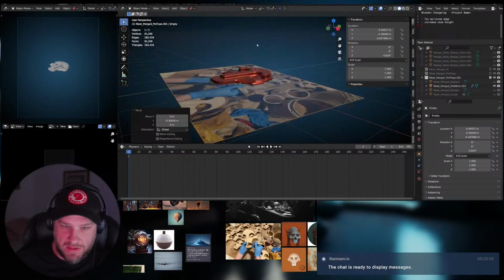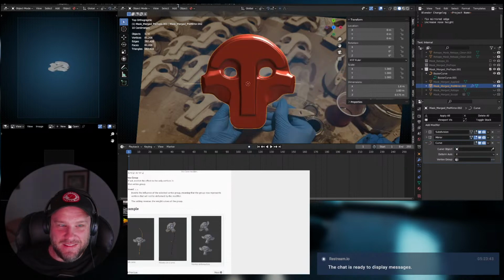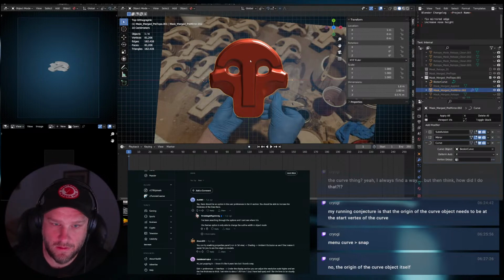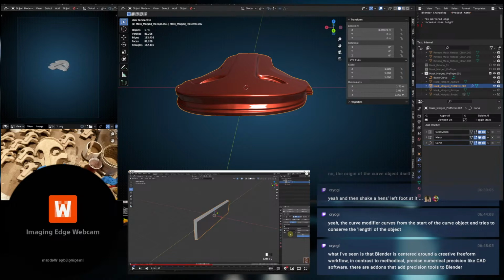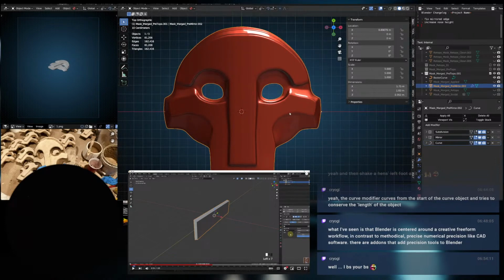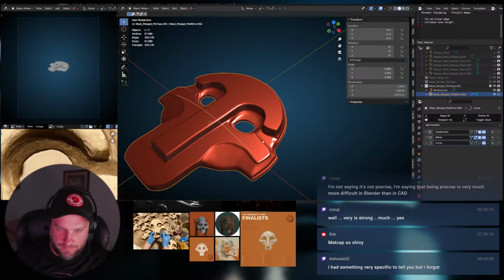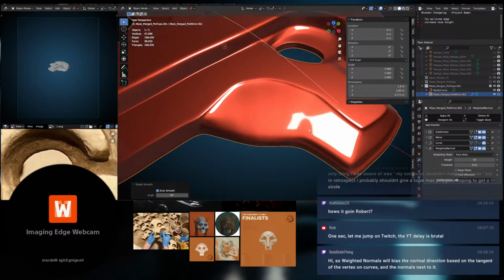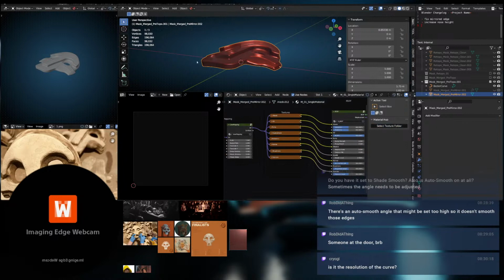3D Worlds Live | Sep 26, 2023 | AM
PROJECT: Meme Card

Finalizing the artwork for my followup to "Open Roads, Open Metaverse"